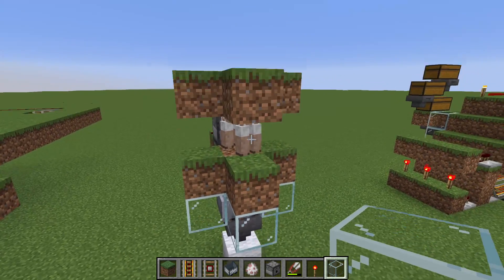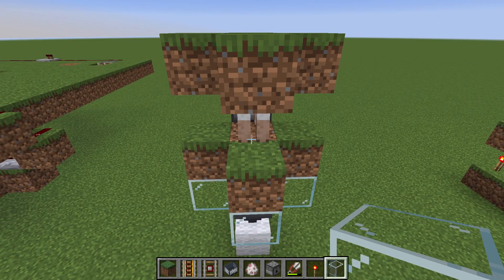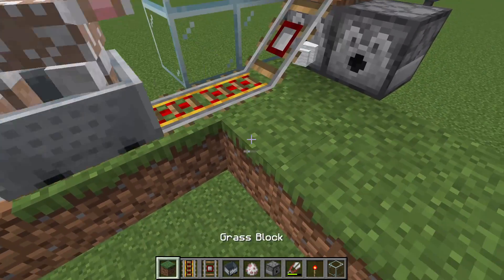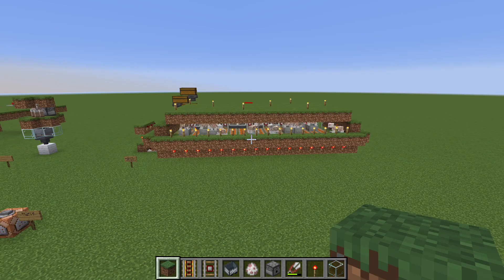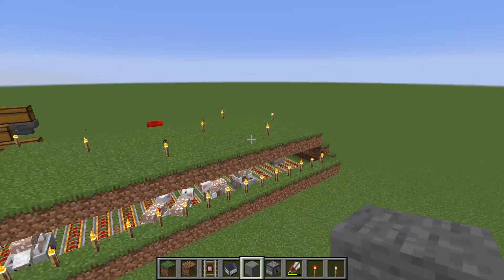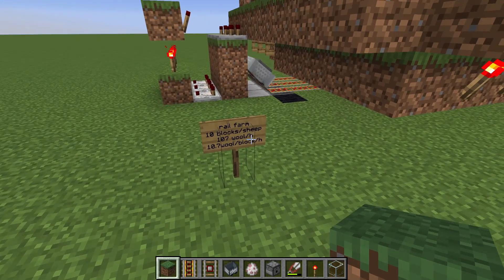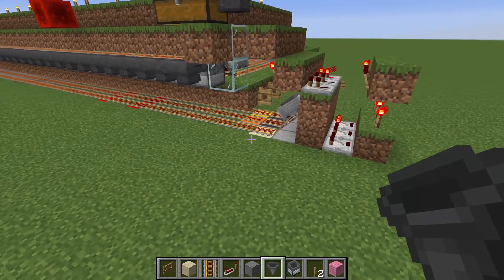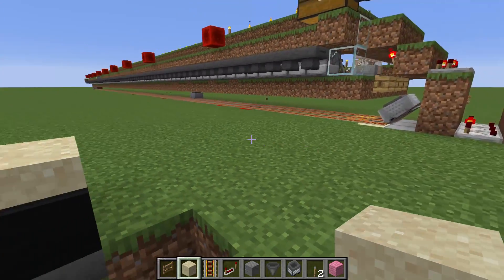Efficient wool farm. Up to 80k wool/h. | Minecraft Java 1.16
Easy to build efficient wool farm for Minecraft. Designed on Java Edition 1.16, the sheep seem to not eat grass from minecarts on Bedrock.

Generates a bit over 100 wool per sheep per hour.

Small update: my guess in the video was right, 8 big farms generating 80-85k wool/hour work, the 9th made things a bit too slow. This of course depends on your CPU and various optimizations.

Drop by and say hi or discuss this or other things on Discord

0:00 - Efficient wool farm.
0:20 - Standard one pod wool farm for comparison.
1:52 - Piston feedtape system.
2:55 - Minecart system.
3:18 - Building one module.
4:56 - Platform length.
6:44 - Performance.
8:13 - The big farm.
9:00 - Server performance impact.
10:01 - Big farm loot pickup solution.
10:57 - Outro.